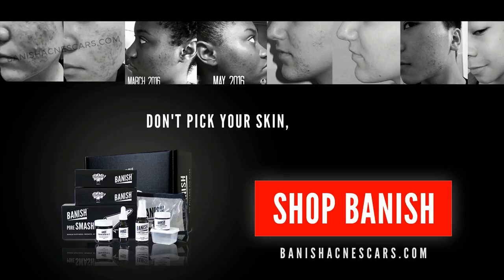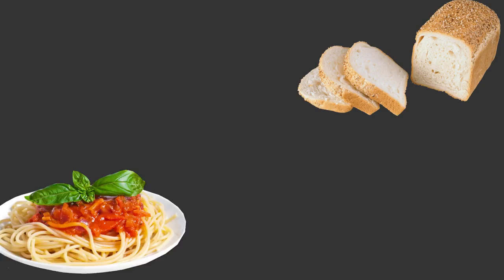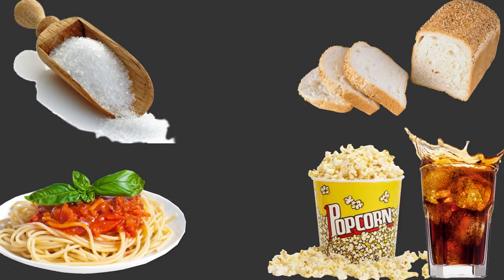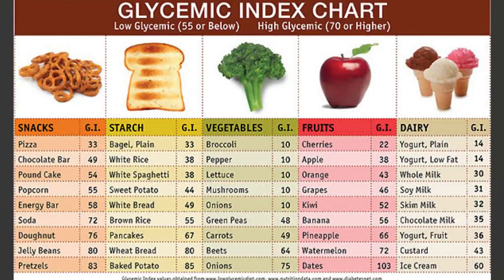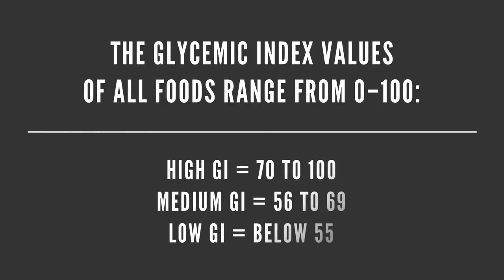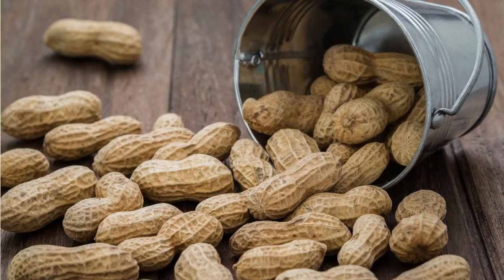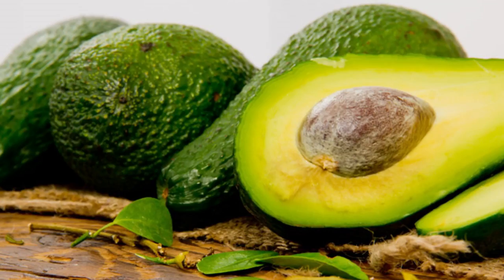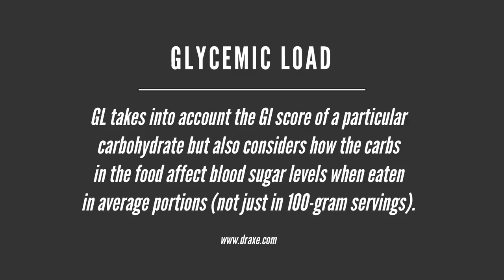How I Cured my Acne: Low Glycemic Diet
I will be sharing with you my experience with low Glycemic Index diet also known as a low inflammatory diet that has helped tremendously with controlling my acne and cystic acne! What is the Glycemic Index? The glycemic index (or GI) is a ranking of carbohydrates on a scale from 0 to 100 according to the extent to which they raise blood sugar (glucose) levels after eating. Foods with a high GI are those which are rapidly digested, absorbed and metabolized and result in marked fluctuations in blood sugar (glucose) levels.

Though, greasy french fries, pizza and chocolate have always seemed to get a bad rap tied to acne, – and one of the dietary culprits may be how the foods you eat affect your blood sugar.

When your blood sugar spikes, it can lead to inflammation, which plays a role in acne. Eating lots of high glycemic index foods can also elevate hormones that increase the activity of oil glands in the skin, which ultimately contributes to the formation of acne. No to that!

A low glycemic diet is an eating plan based on how each food affects your blood sugar level. Too much sugar causes inflammation, which leads to wrinkles, dark spots and irritations. No to sugar! Have you noticed why people affected by diabetes look older? Glycation. That’s a fancy way of saying that sugar hardens and cross-links collagen and elastin, the proteins that keep your skin firm and elastic. When they’re damaged, skin sags and wrinkles appear.

The high levels of insulin trigger the skin to produce way more sebum that it needs. Hello, pimples!

If you're prone to outbreaks of acne, you may want to try cutting back on empty carbs and sweets. “You are what you eat.”